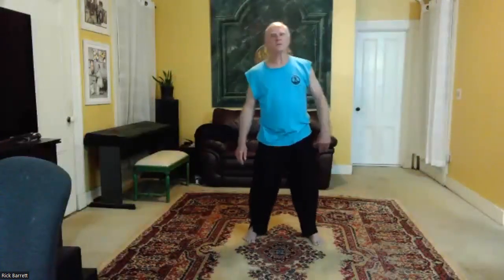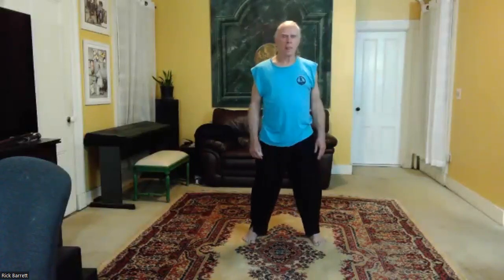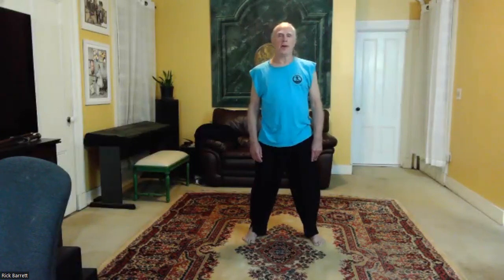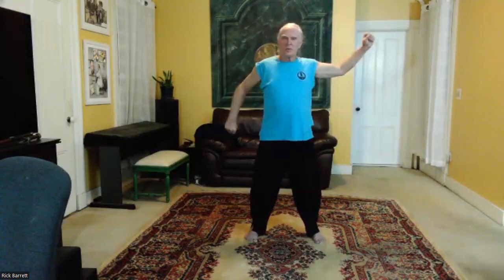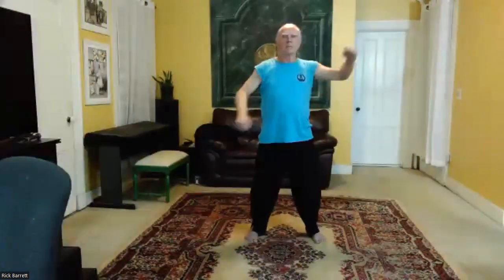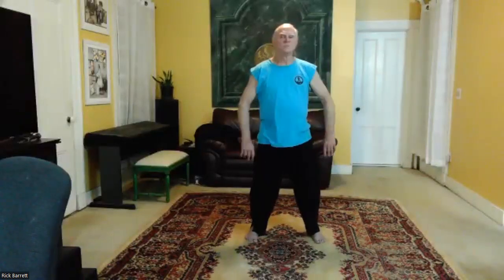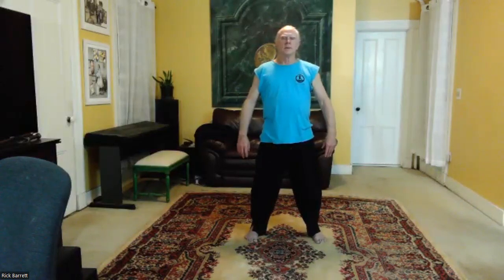A Wee Bit of Alchemy with Rick Barrett#128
Rick Barrett presents "A Wee Bit of Alchemy". Some helpful tips for getting the most from Taijiquan, Qigong, and meditation.

"Reclaiming Lost Territory" - Expanded version;

00:00- 02:15 Playful stepping

02:15- 43:30 "Reclaiming Lost Territory"- Expanded version.
"Reclaiming Lost Territory" is a set of exercises Rick has cobbled together over decades to increase range of motion and to train practices that are energetically sound. This version includes lots of additional stuff that doesn't appear in the edited version.